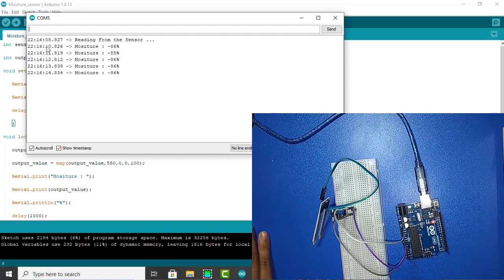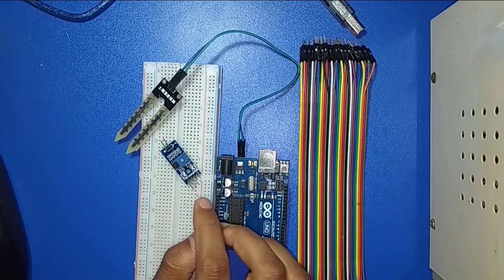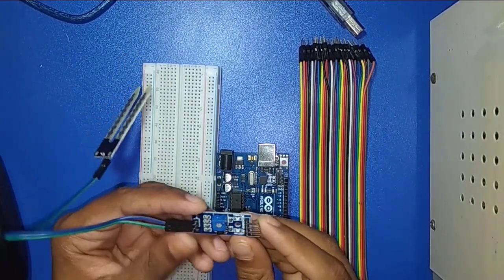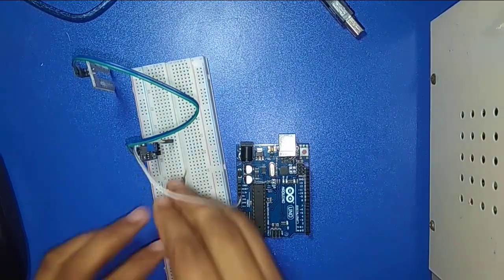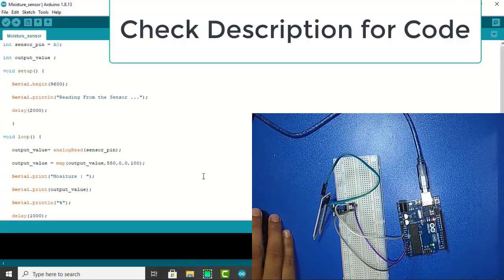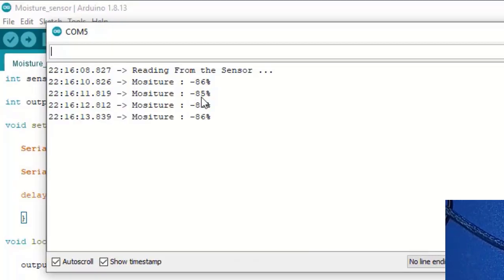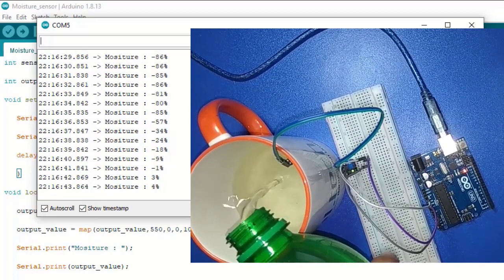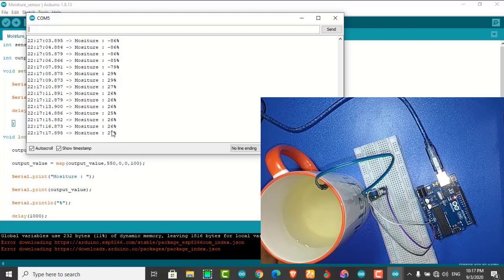How to connect moisture sensor with arduino||Arduino Soil Moisture Sensor Getting Started Tutorial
Code and Connection:
Code:
int sensor_pin = A0;

int output_value ;

void setup() {

   Serial.begin(9600);

   Serial.println("Reading From the Sensor ...");

   delay(2000);

void loop() {

   output_value= analogRead(sensor_pin);

   output_value = map(output_value,550,0,0,100);

   Serial.print("Mositure : ");

   Serial.print(output_value);

   Serial.println("%");

   delay(1000);

Connection:
Arduino                              Sensor
5V VCC
GND GND
A0 DATA